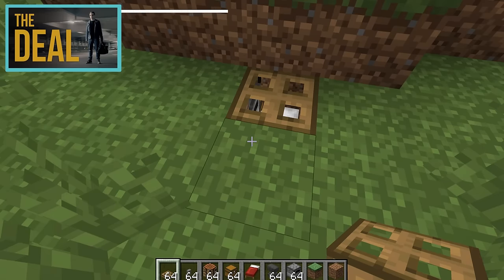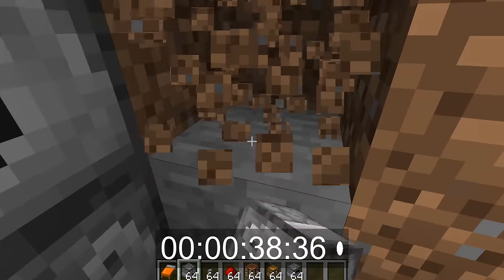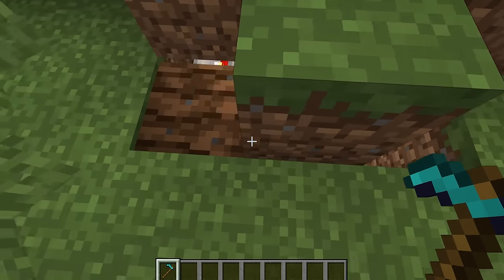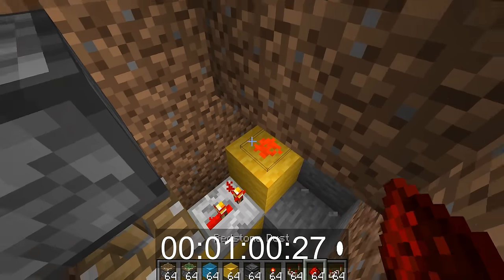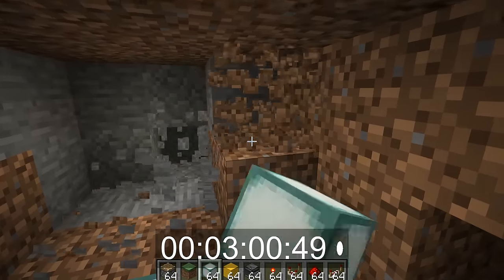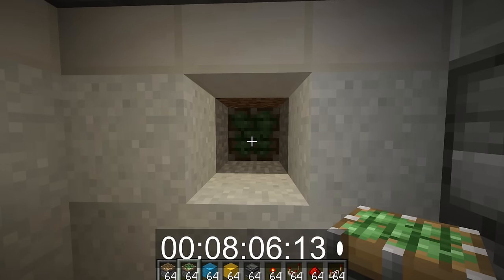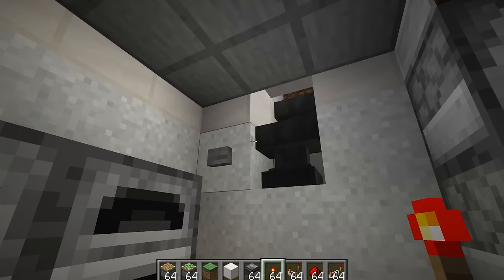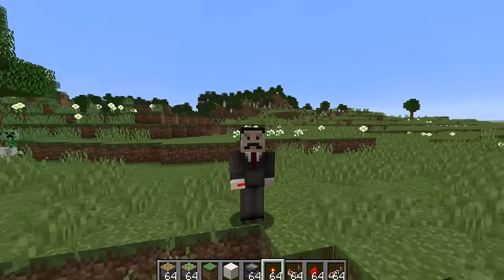Minecraft BUNKER: 10 Minutes, 1 Minute, 10 SECONDS!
Building a Minecraft survival bunker in 10 minutes, 1 minute and 10 seconds! It was a bit of a struggle!

Upload Schedule:

Tuesday - Redstone
Wednesday - Hermitcraft
Thursday - Redstone
Friday - Hermitcraft
Saturday - Redstone
Sunday - Hermitcraft